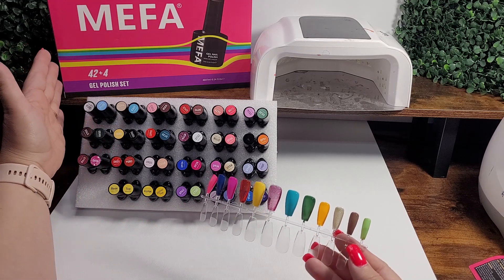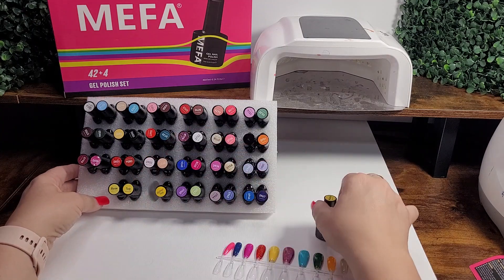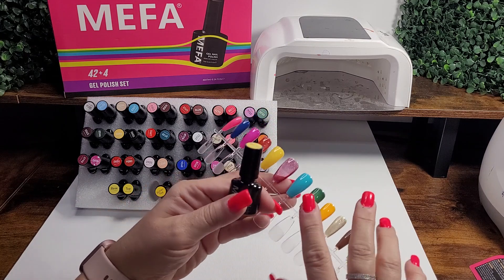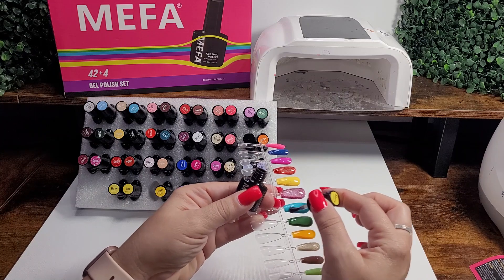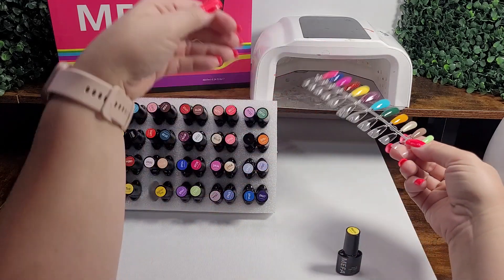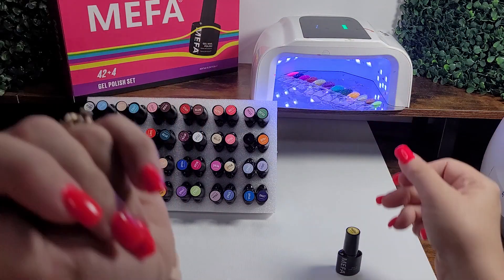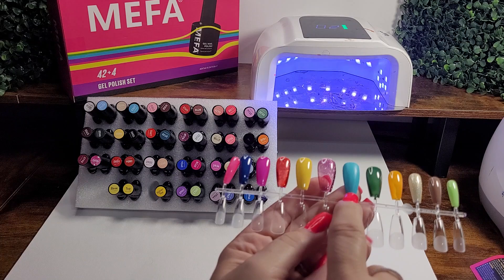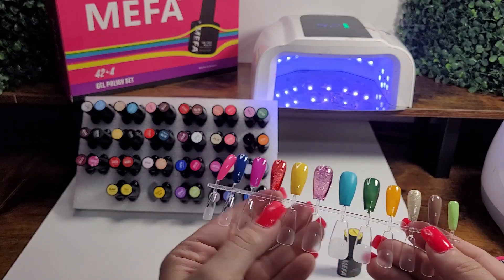SHINY or MATTE Finish? THIS Nail Polish Set Gives You BOTH!